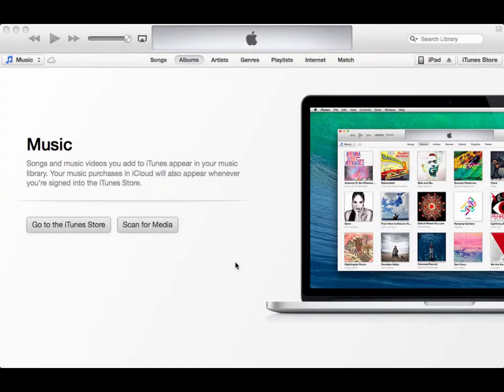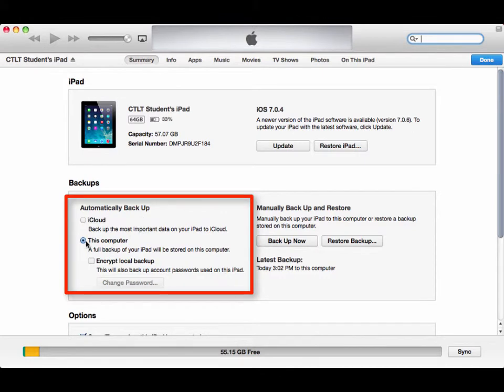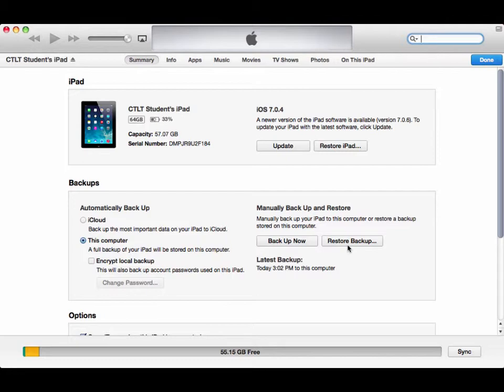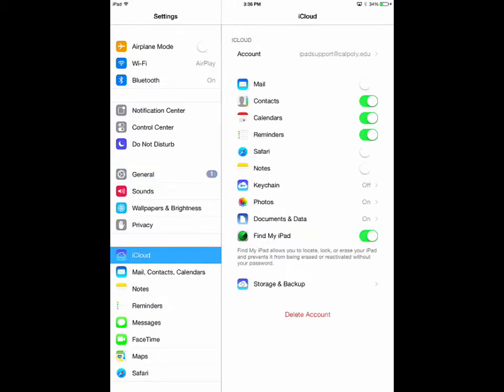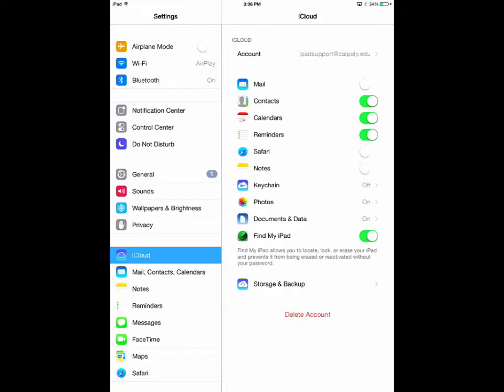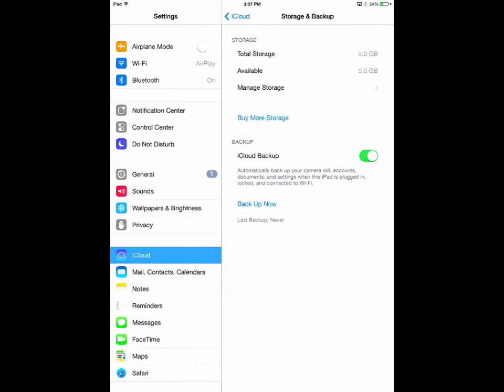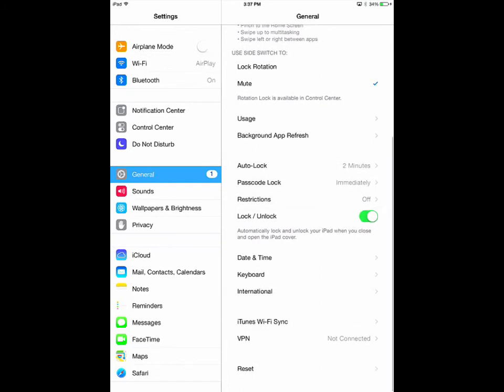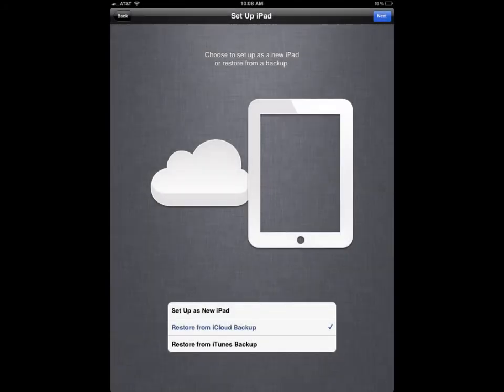How to Backup and Restore Your iPad - Cal Poly iPad Support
This video discusses why you need to regularly backup your iPad and demonstrates how to backup and restore your iPad (either to and from your computer or to and from iCloud).